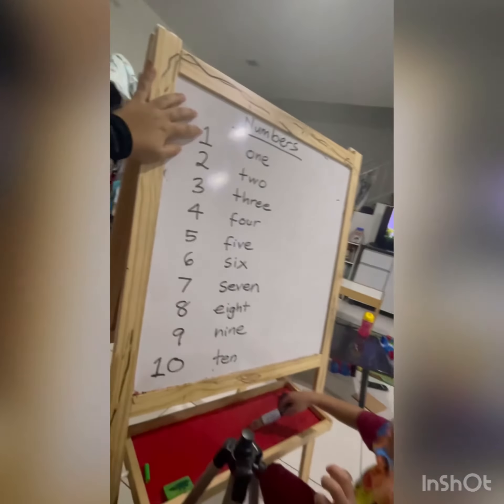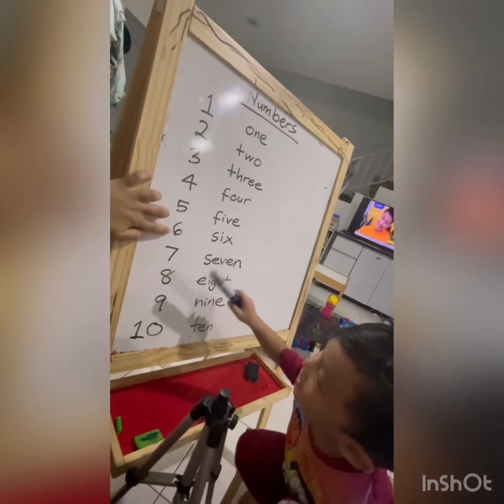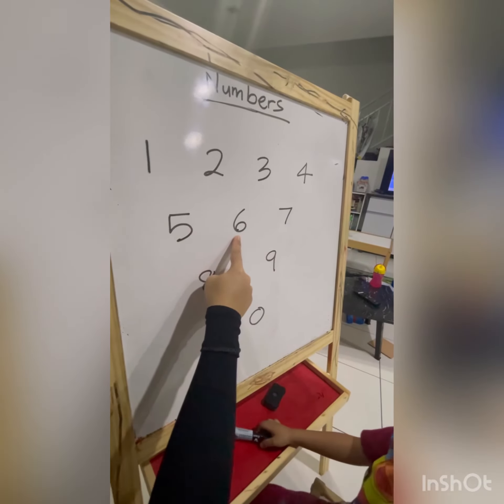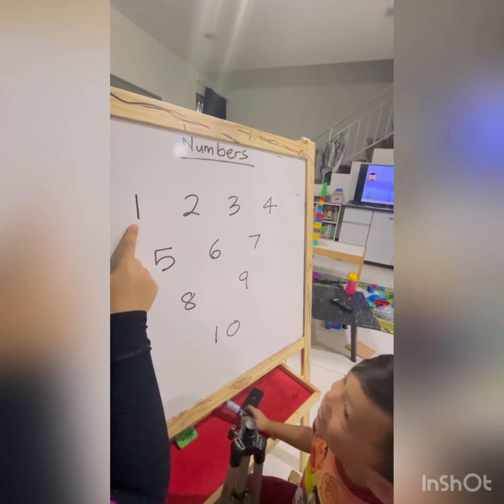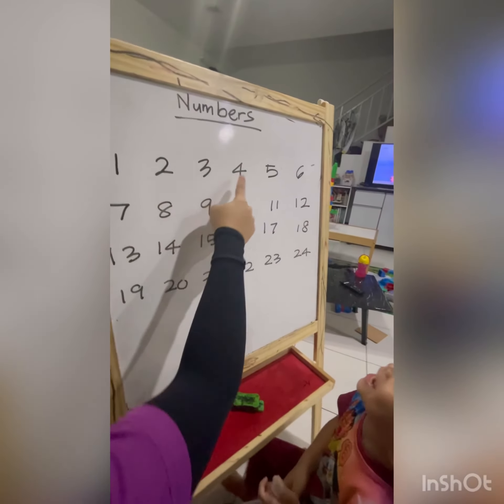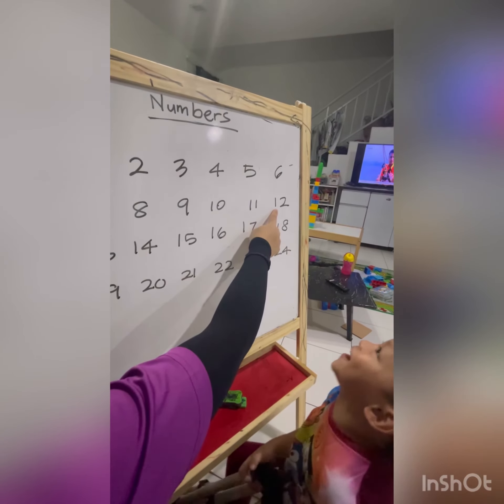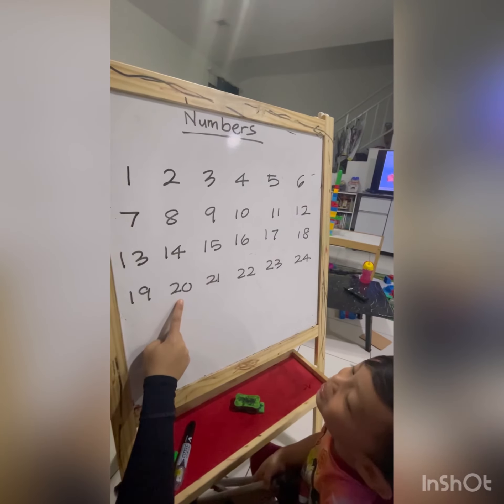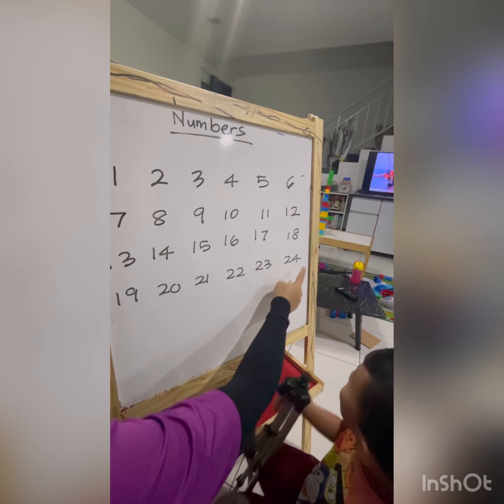Counting 1 to 10. Amaan 3y8m